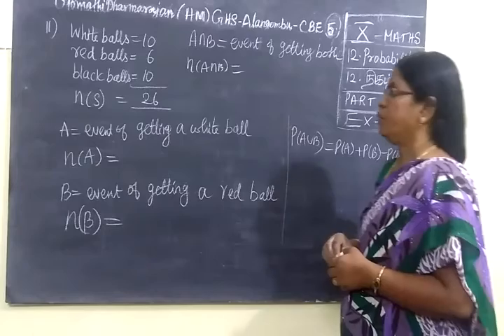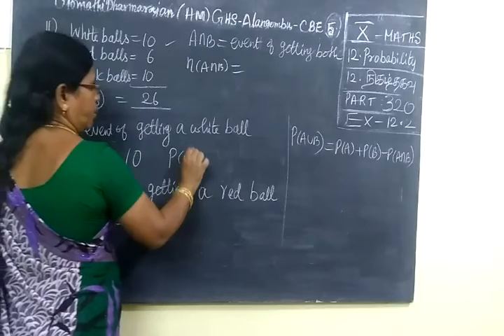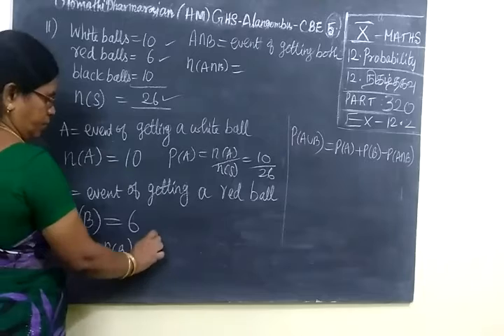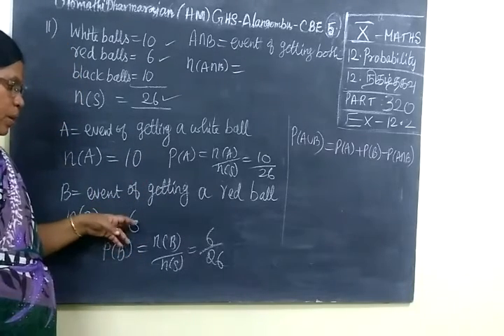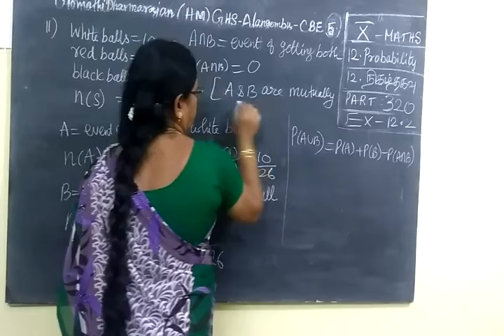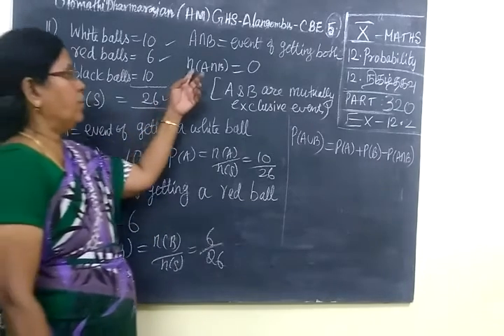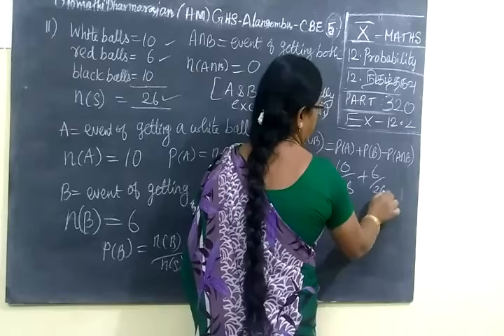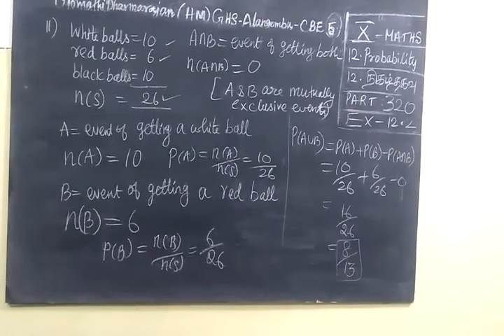TN SB 10th Maths [Part-320] Statistics Ex 12.2 sum 11